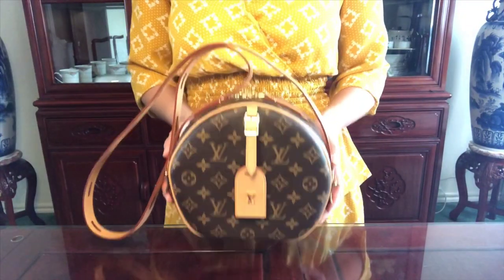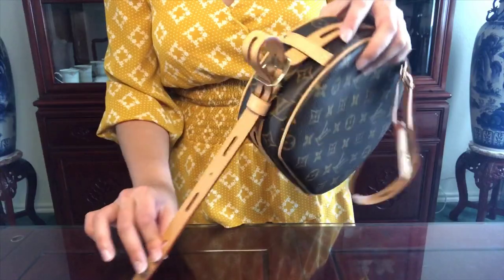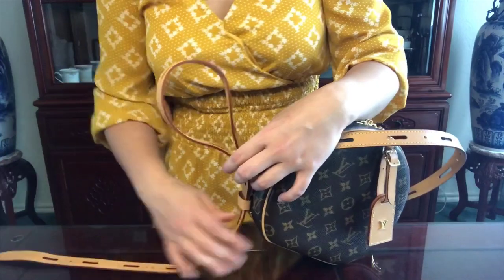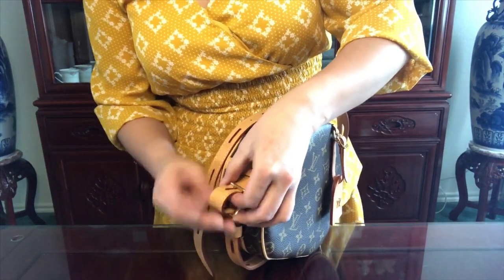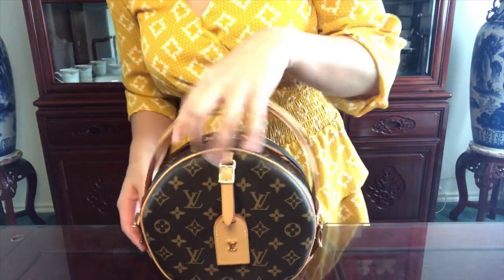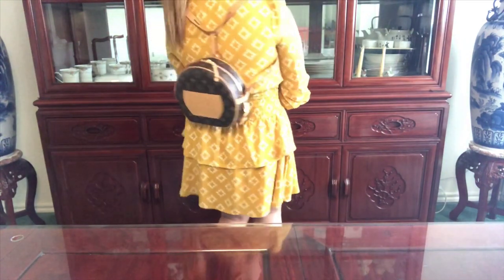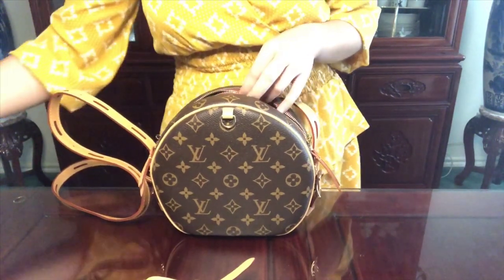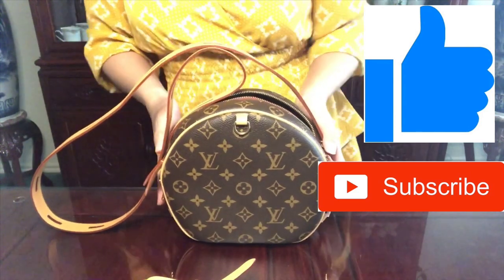5 Ways To Wear LOUIS VUITTON Boite Chapeau Souple MM + Mod Shots etc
Ways to Wear Boite Chapeau Souple MM

Starting points
1. Crossbody 00:21
2. Shoulder (long and short) 00:42
3. Crook-of-arm 02:42
4. Top handle 04:13
5. Backpack 05:45

*** You can even remove the straps and add your own OR carry the bag without any straps (it’ll just be a huge clutch lol)***

Here are some of my other videos if you want some more bag eye candy 😉